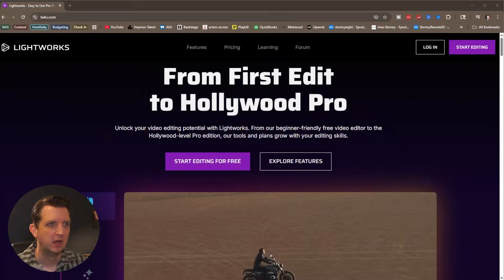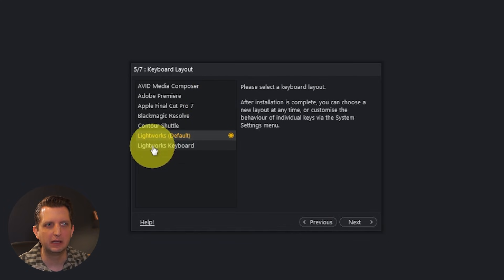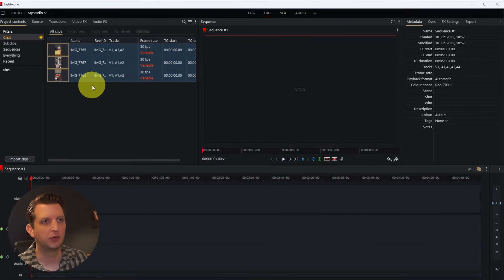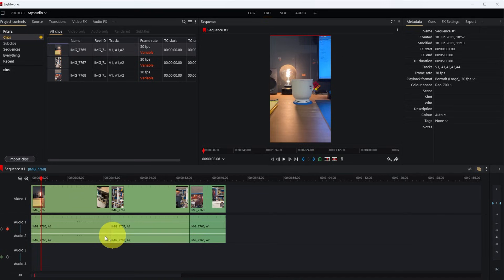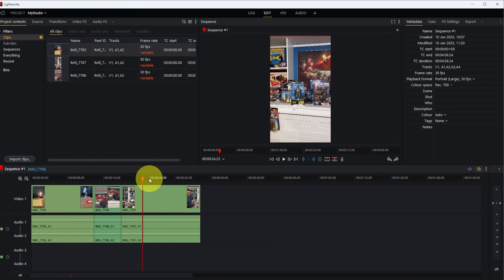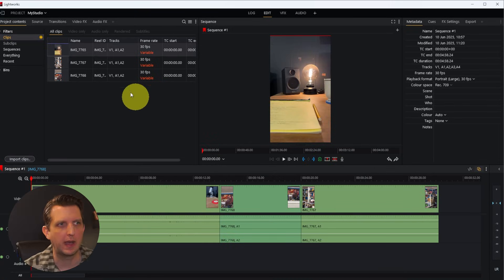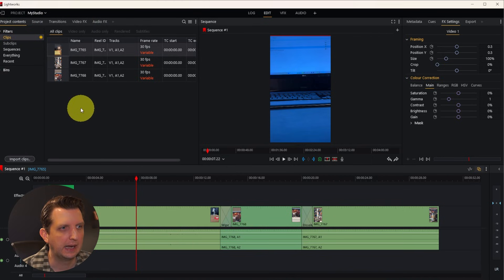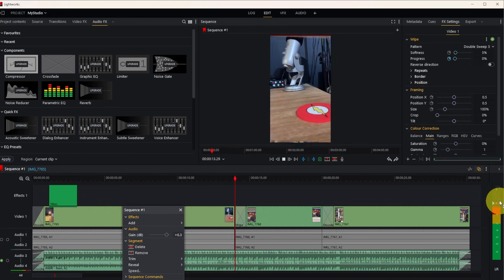How to Use Lightworks Video Editor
I walk through how I edit professional-looking videos using the free version of Lightworks.

This helps me get great video results without paying for expensive software. I show how to download Lightworks for free, install it on Windows, and set up a new project. I walk through importing clips, editing your timeline, adding transitions, and creating simple titles.

I also show how to add background music, adjust audio levels, and export your final video. This is my easy way to make polished videos on a budget using free tools.